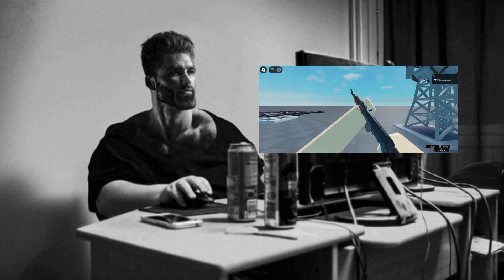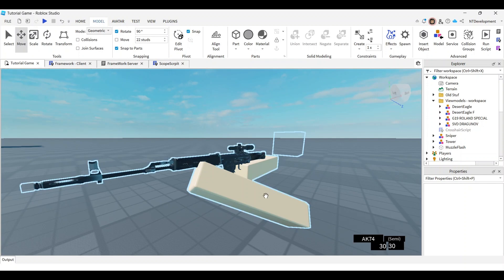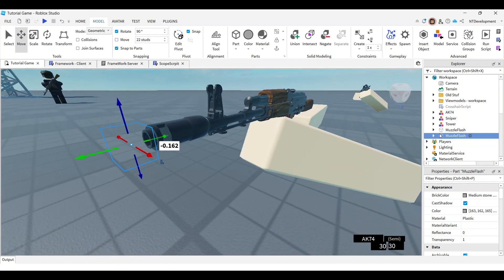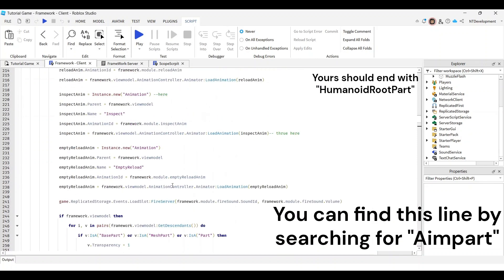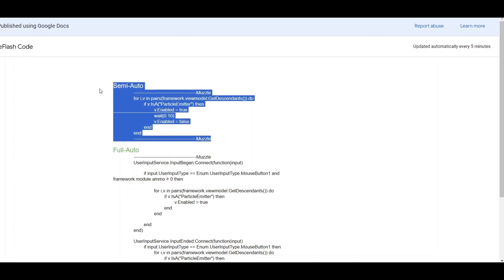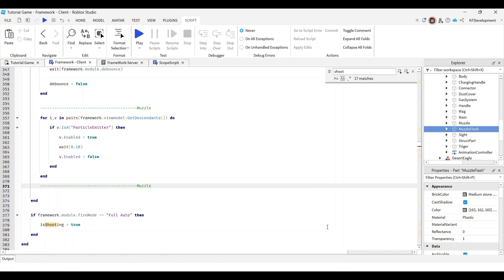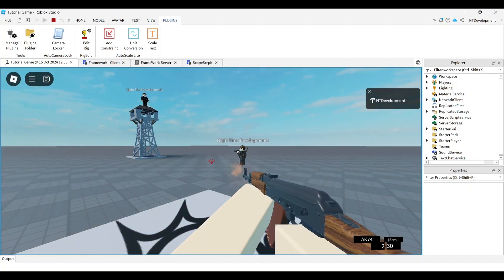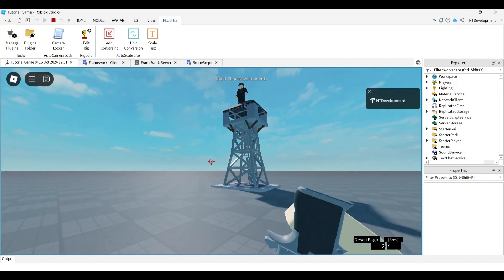How to make a MUZZLE FLASH in Roblox Studio | Tutorial